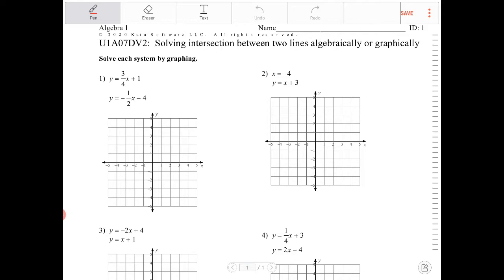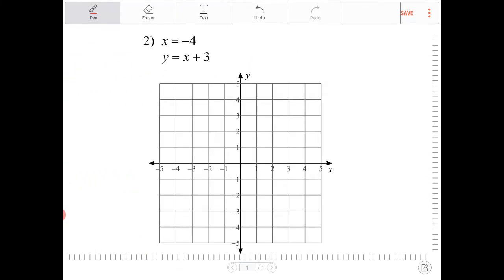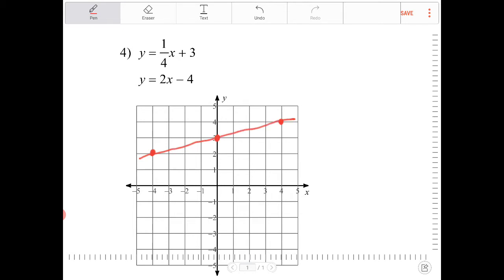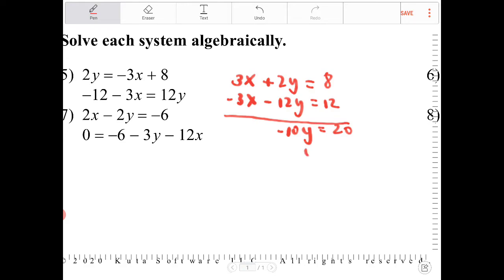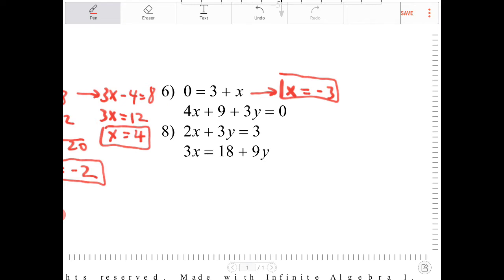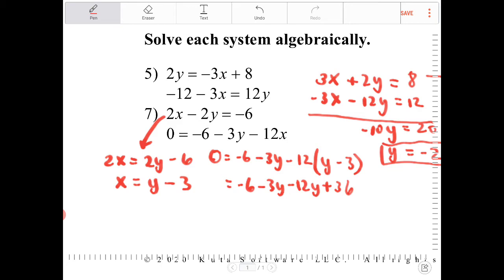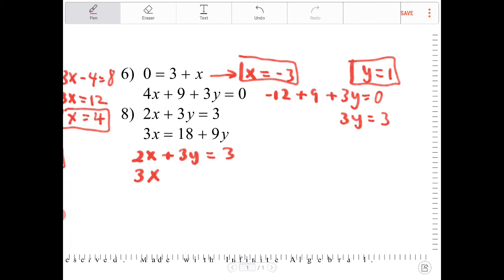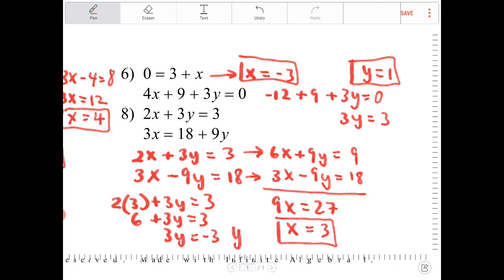Geometry U1A07d Exercise on solving systems of equations either graphically or algebraically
I can solve a system of linear equations either graphically or algebraically